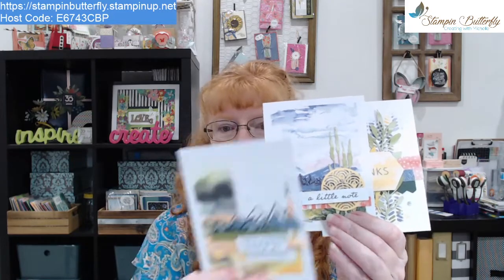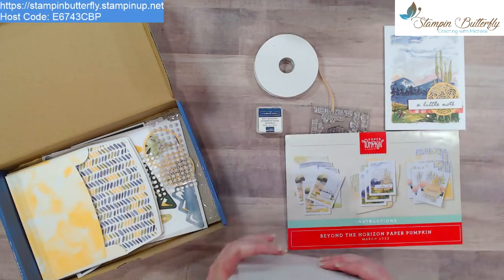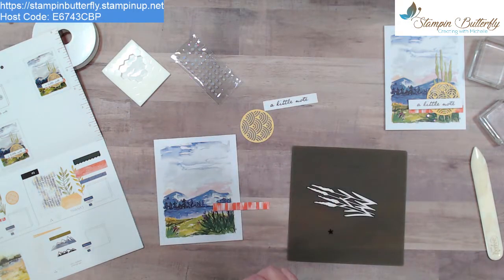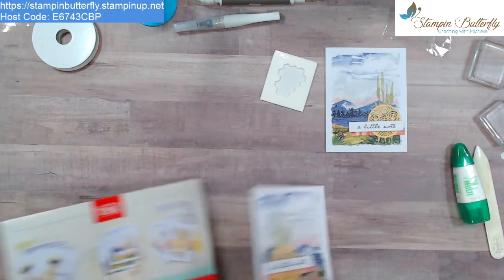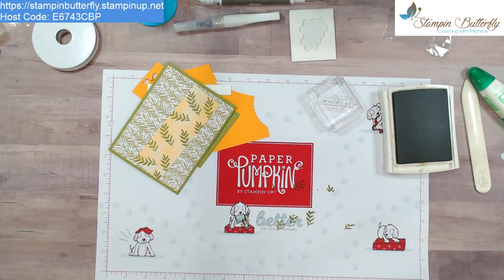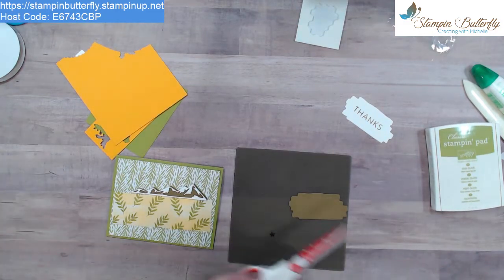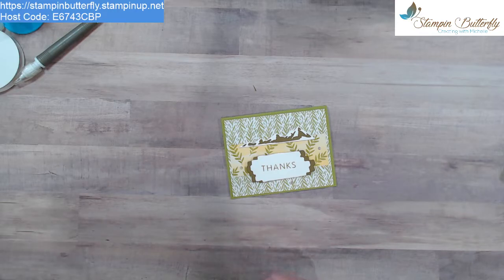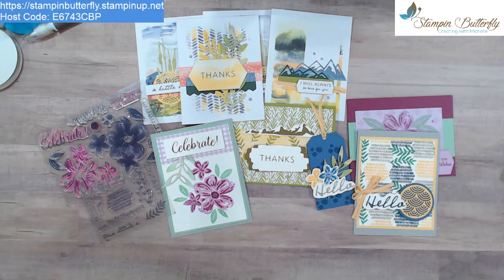March 2022 Paper Pumpkin & Alternatives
Facebook LIVE from April 23, 2022
Beyond the Horizon Paper Pumpkin Kit  March 2022 & Alternatives!
We'll put together one of the cards in the new kit and make an alternative card on the fly. I'll also share some tips & tricks as well as some sample cards I've made with the kit!

Paper Pumpkin from Stampin' Up! is an all inclusive kit that includes exclusive stamps, ink and paper that will be delivered to your door. Everything you need to create amazing projects are in this magical little box! Everything is cut and ready to go. You can expect a different kit and different ink spot each month. It's great for all levels of crafters!  It's also a great affordable way to start building your craft supplies.  They don't take a lot of space.

Subscribing to Paper Pumpkin allows you an opportunity to: Make cards and gifts for friends and family, Get together with friends to create the projects together or have an arts and crafts session with the kiddos.

There is no obligation to continue. You can cancel at anytime.

To order products featured in this video in the US or shop 24/7

Be sure to visit the Specials tab for the latest Host Code and the Current Sales & Specials.

Woo-hoo!